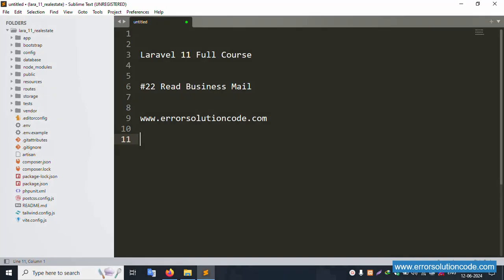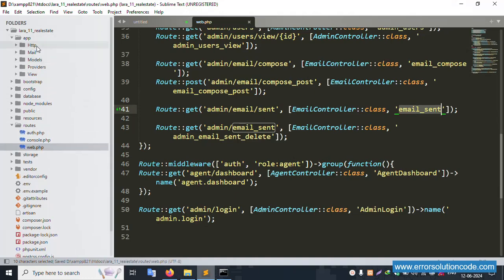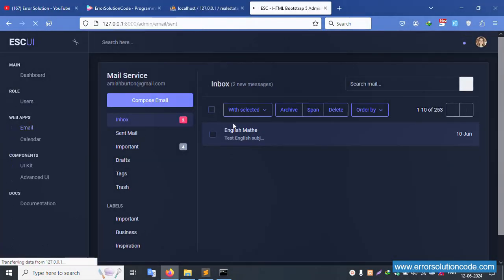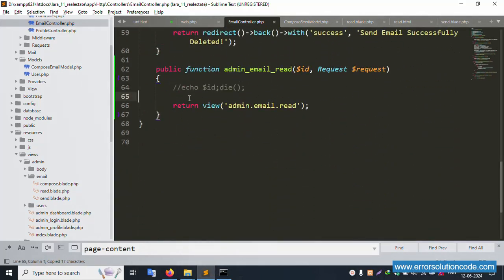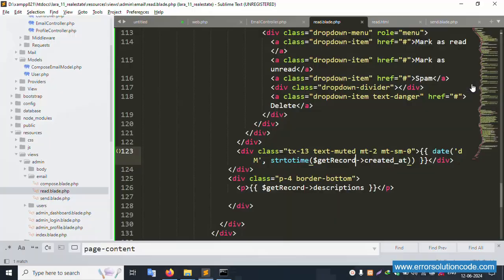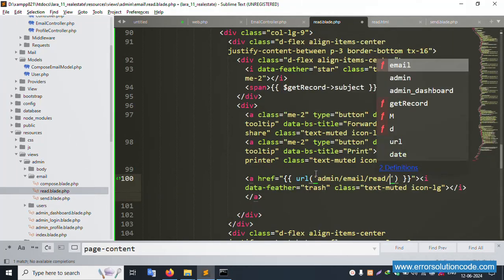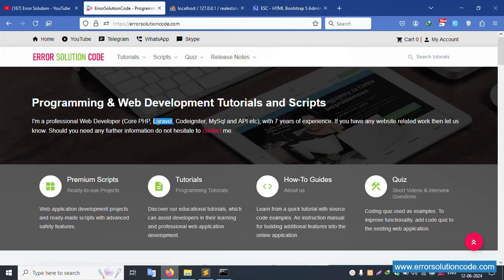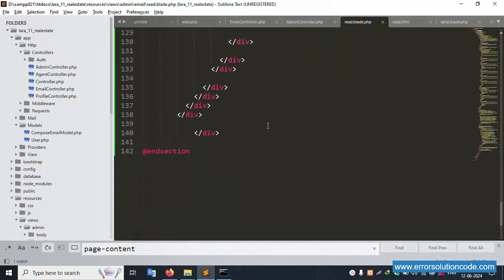Laravel 11 Full Course | #22 Read Business Mail and Delete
Laravel 11 Full Course | Read Business Mail and Delete

Read Business Mail and Delete